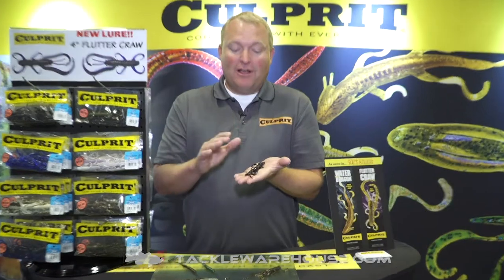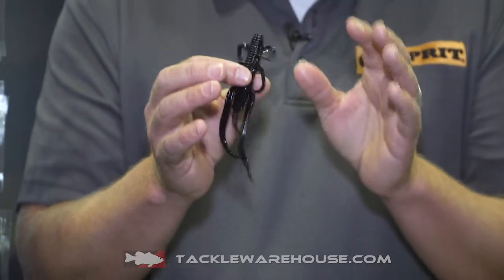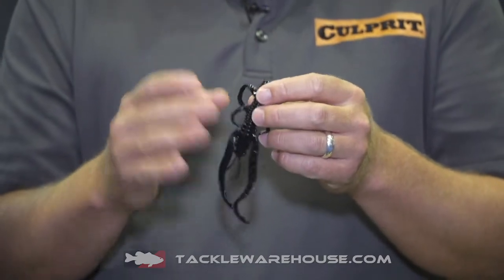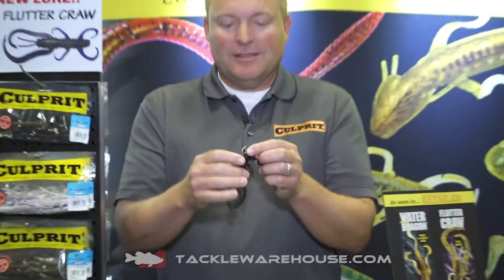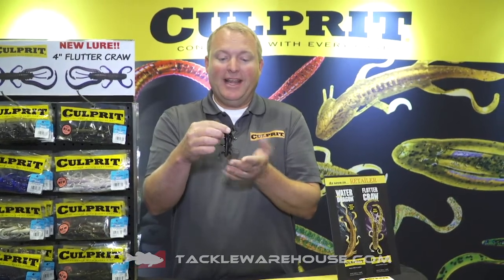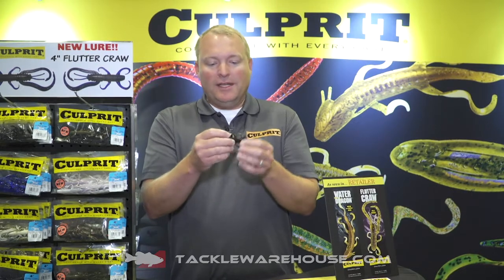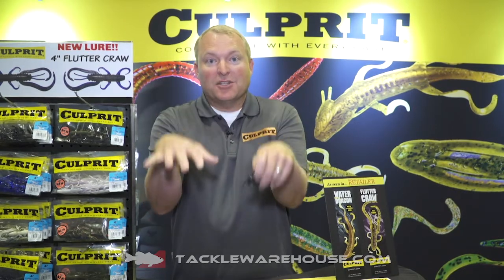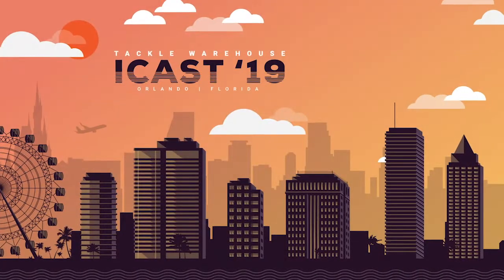Culprit Flutter Craw with Dustin Wilks | iCast 2019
TW discusses the Culprit Flutter Craw with Dustin Wilks at the 2019 ICAST Show in Orlando, Florida.